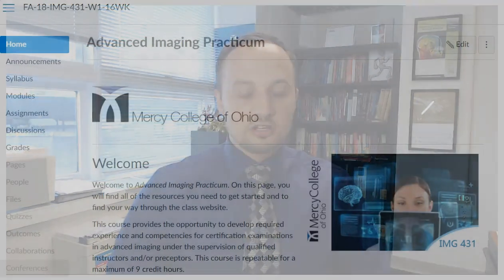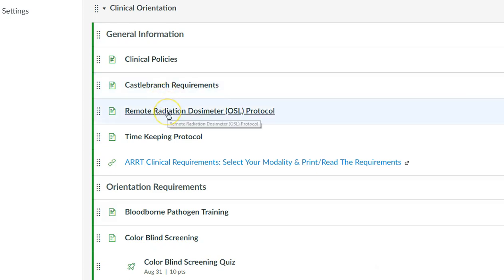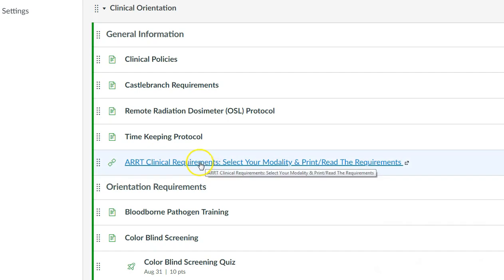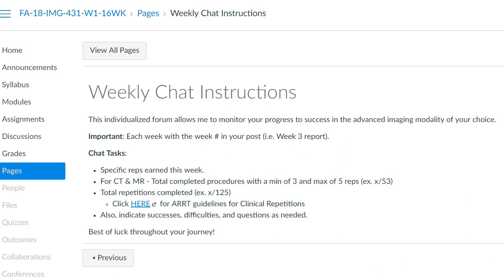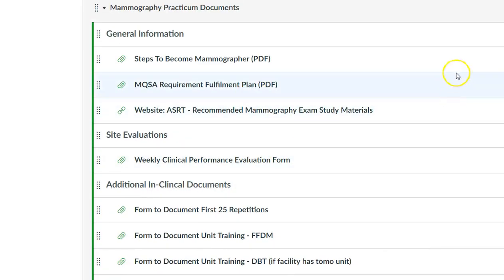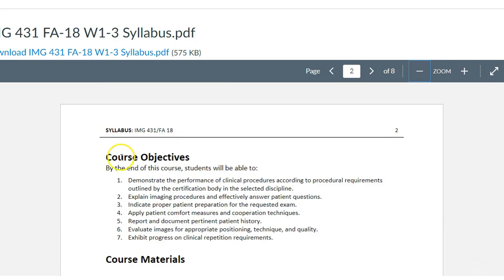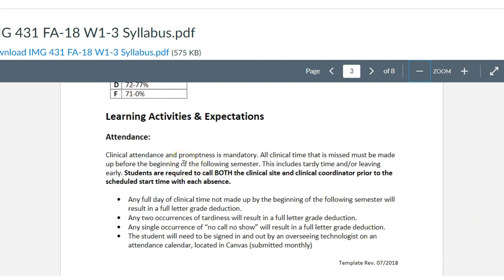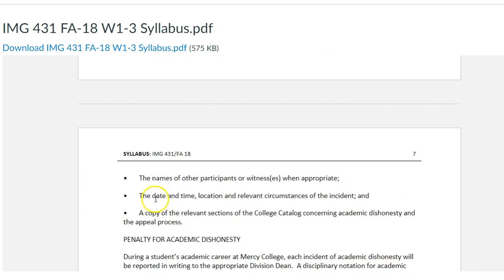IMG 431 Initial Walk through